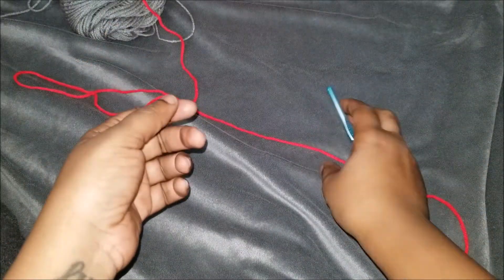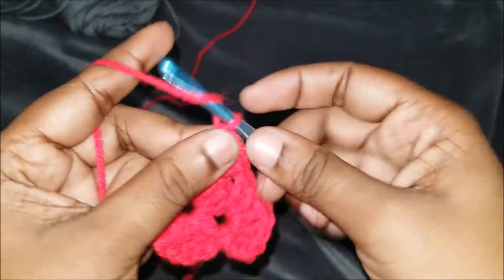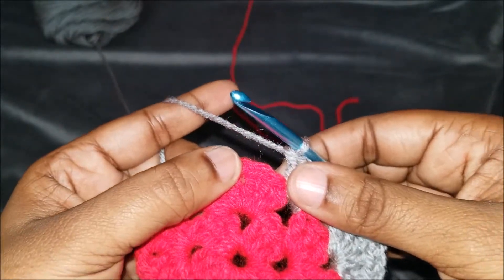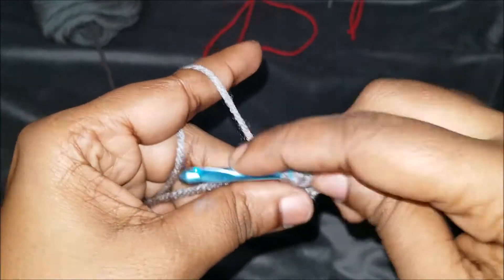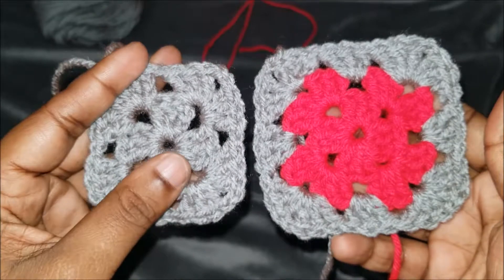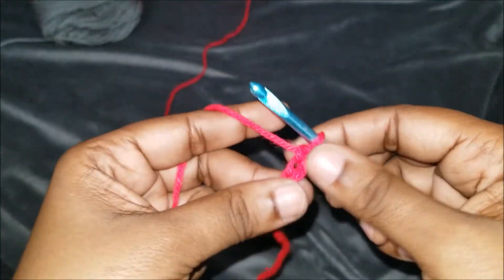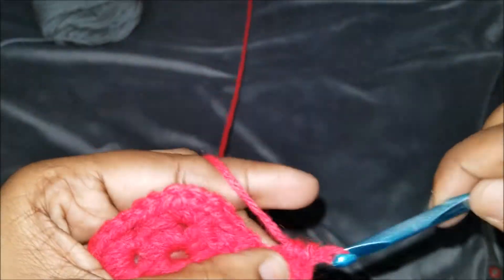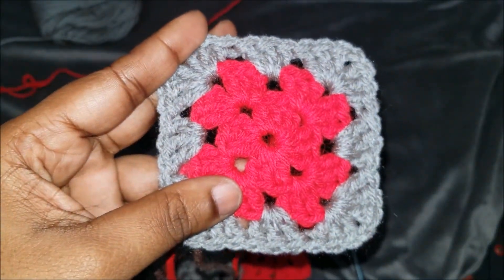CROCHET TUTORIAL: Different ways to do a granny square/ BONUS Half Double Crochet Granny Square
Hi Everyone,
In this video, you will learn different ways to do a typical granny square. I will be showing you different ways to start a granny square and how to do a half double crochet granny square as a bonus. If you are a beginner or just want to learn to do a granny square this video is for you.
I hope you enjoy and have a blessed day!